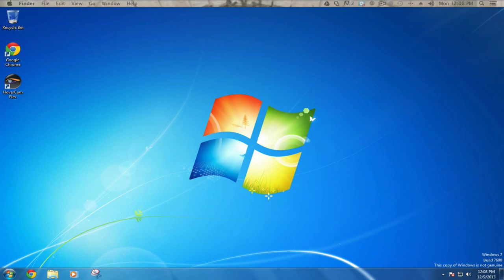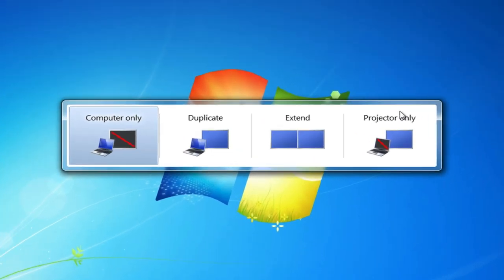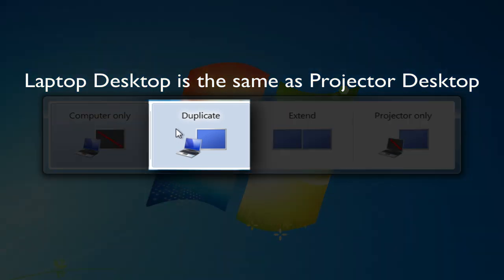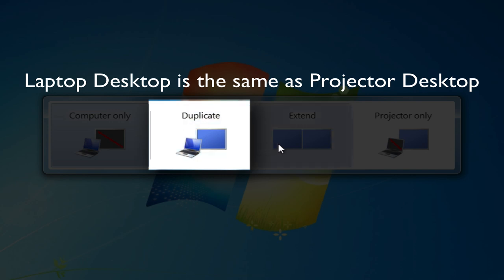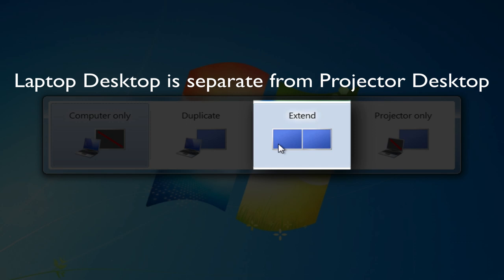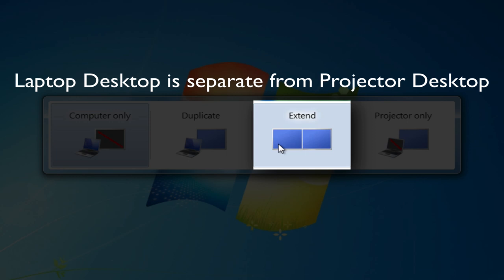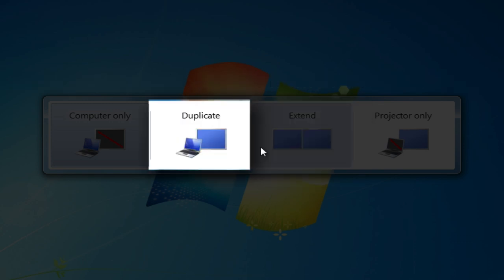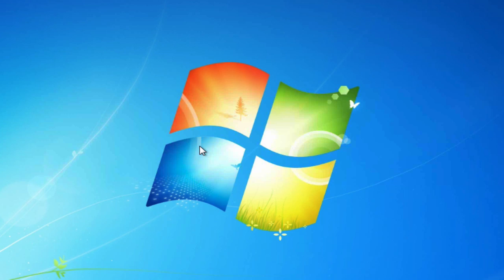TechTips: Windows7 - Connect to a Projector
No more memorizing Fn+F Keys to connect to a projector.  Duplicate or Extend your display with a simple keyboard shortcut!